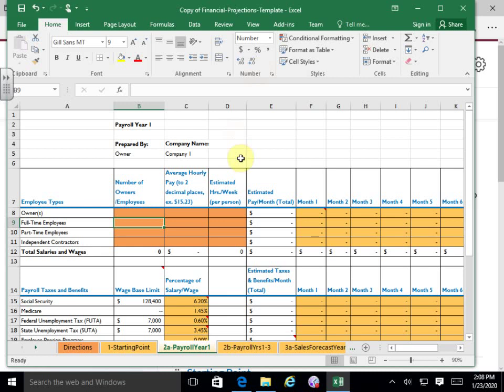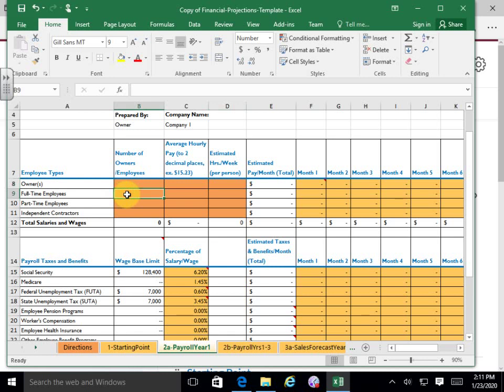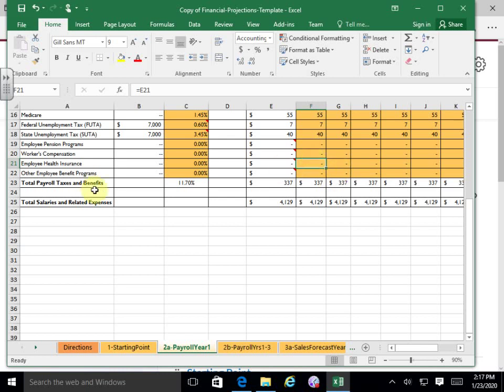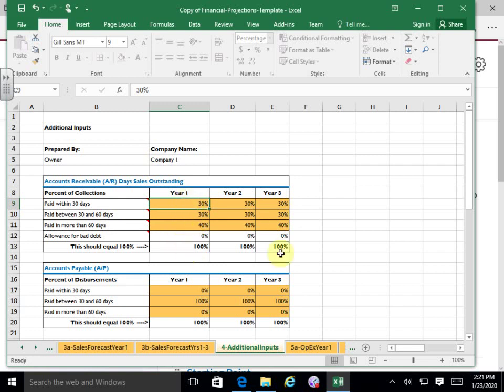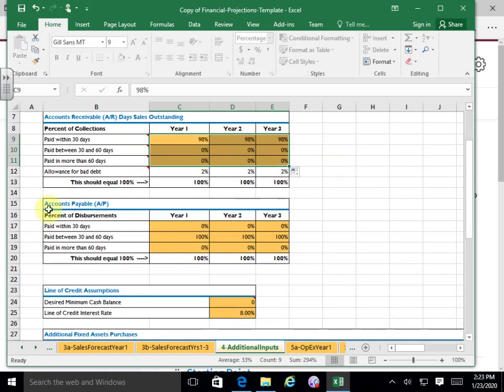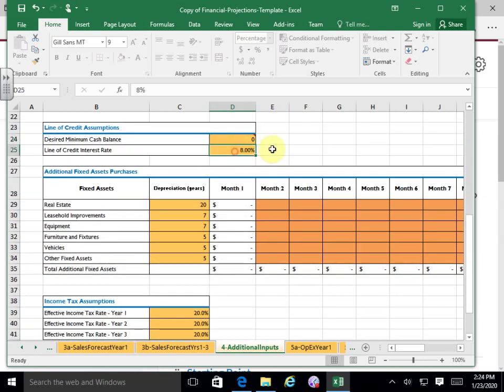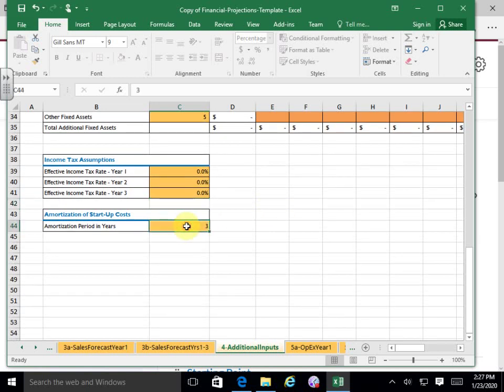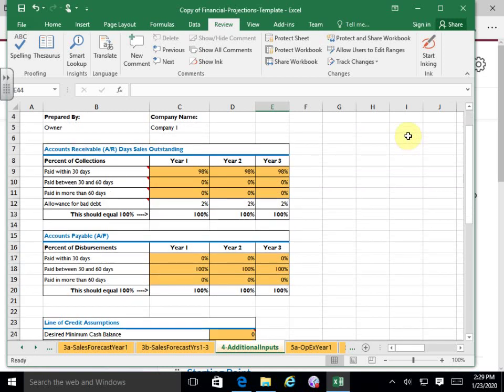Payroll and Additional Inputs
Entrepreneurship